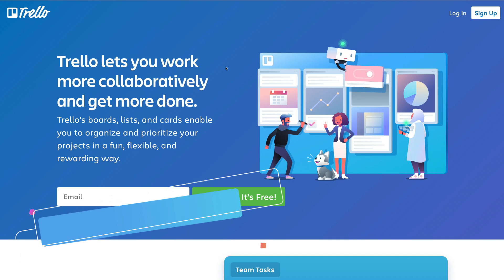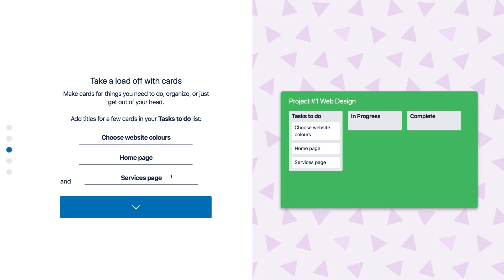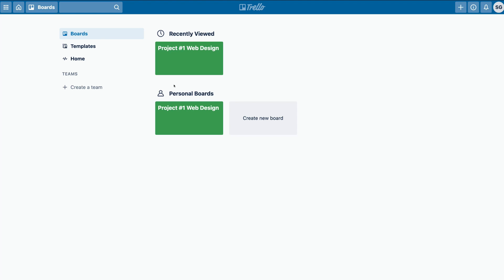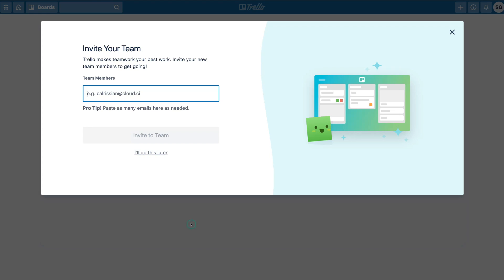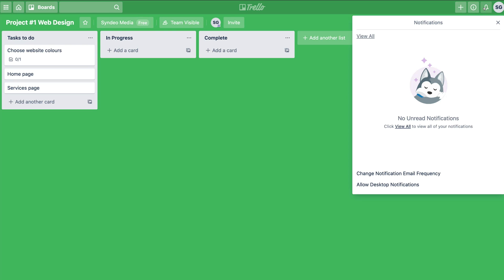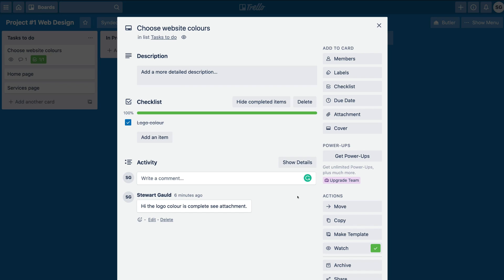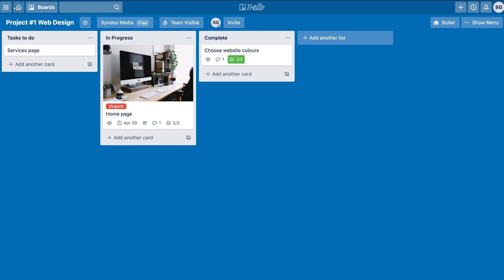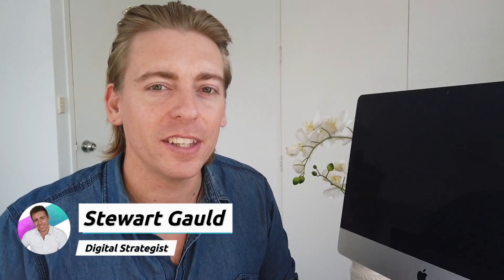HOW TO USE TRELLO | Project Management Software for Beginners (Trello Tutorial)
In today's video I share with your how to use Trello, Trello is a free project management software that is ideal for small, medium and large businesses.

In this Trello tutorial, I guide you through the easy to use features, elements and how you can create your own project workflow using Trello boards. Trello is a free project management software that is streamlined, visual and powerful for individuals and teams, it's also a great starting point for beginners and allows for creativity and efficiency.

13 steps to using Trello for project management:

1. Sign in | Sign up to Trello 01:05
2. Getting started with Boards 01:34
3. Adding lists 02:03
4. Adding cards to lists 03:30
5. Add details to cards 04:02
6. Trello dashboard 05:13
7. Pre-made Trello templates 05:33
8. Create project teams 06:47
9. Understanding Trello boards 09:08
10. Customise Trello boards 11.04
11. Customise Trello lists 13:20
12. Customise Trello cards 13:26
13. Add elements to cards 14:31

Let me know if you have any questions down below! Thanks and enjoy this Trello tutorial.